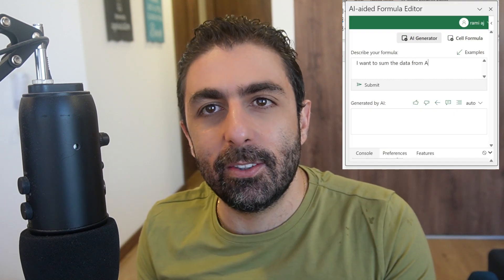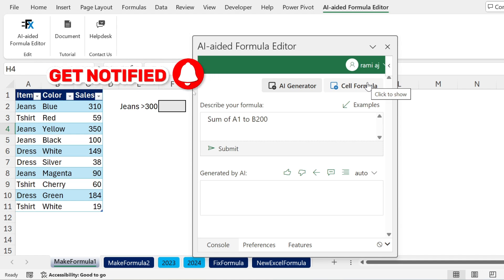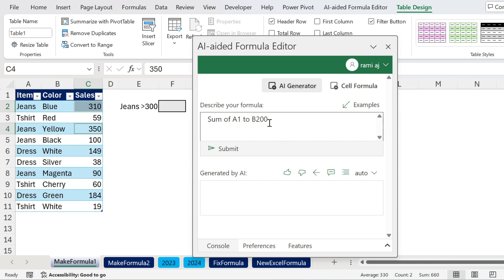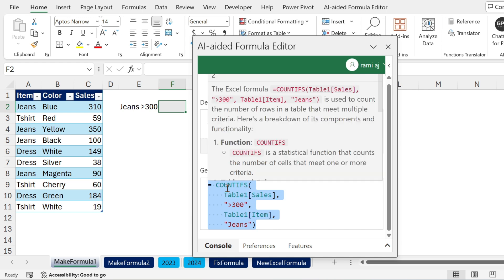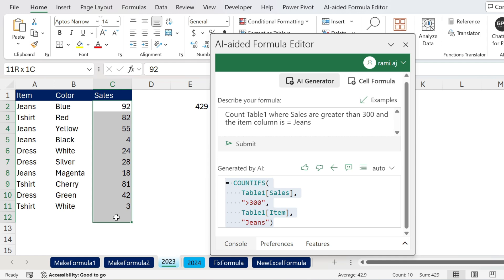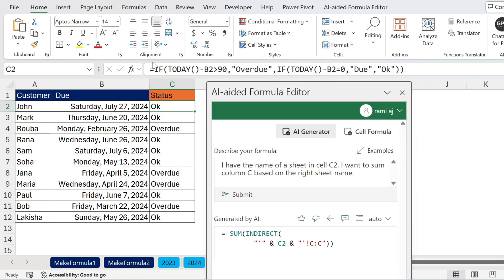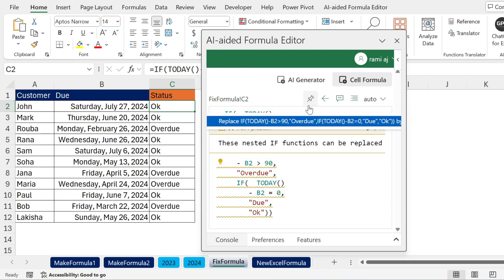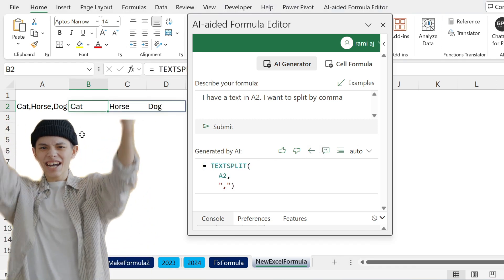Using Artificial Intelligence (AI) 🤖 to Create Excel Formulas!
Using Artificial Intelligence to Create Excel Formulas!

Explore the revolutionary way to handle Excel formulas with the help of artificial intelligence in our latest video! We're diving into an innovative Add-in called Ai-Aided Formula Editor, which leverages AI to enhance how you create, manage, and understand Excel formulas.

What You Will Learn:

AI-Driven Formula Writing: Watch as the AI writes a formula based on your prompt, simplifying complex data manipulations.
Formula Explanation: Get detailed explanations for any formula, enhancing your understanding of Excel's functionality.
Direct Formula Insertion: Learn how to directly insert AI-generated formulas into your spreadsheets.
Enhanced Readability and Simplification: See how AI can make formulas more readable and even simplify them by fixing errors.
Excel formulas are crucial for performing calculations, analyzing data, and automating tasks within spreadsheets. The ability to manipulate and understand these formulas can significantly increase productivity and accuracy in data handling.

00:00 Introduction: Generate excel formula using ai
00:15 How to install the Add-in to Generate excel formula using ai
01:50 Generate and understand an Excel formula using artificial Intelligence
04:11 More difficult Example where we generate an Excel Formula using AI
05:16 Edit an Excel formula using Artificial Intelligence
07:07 Can AI generate newer formulas in Excel?